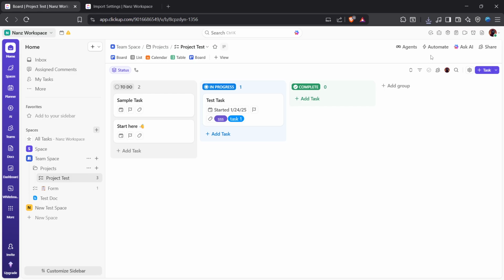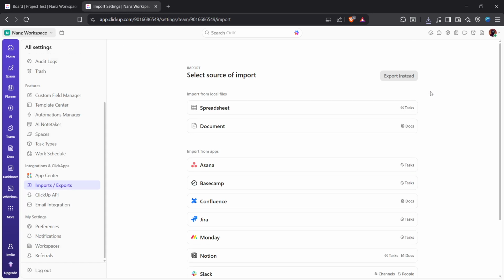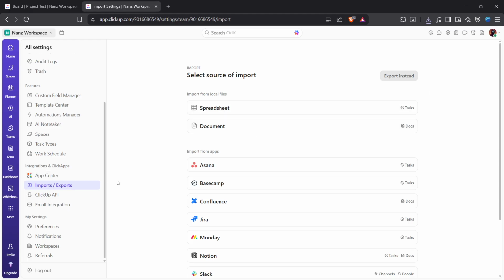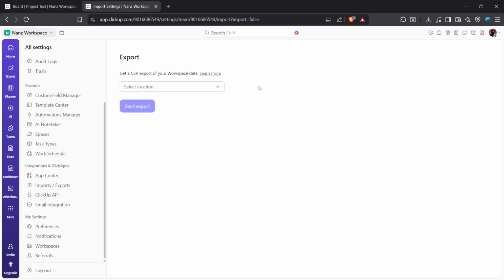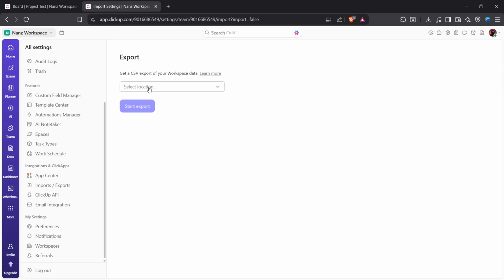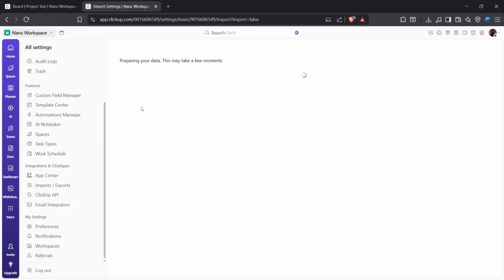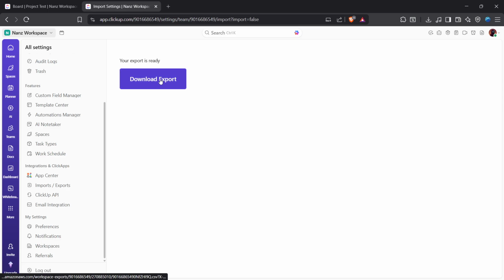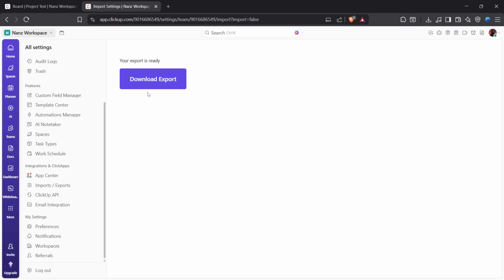How to export data on ClickUp (Step By Step 2026)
How to export data on ClickUp